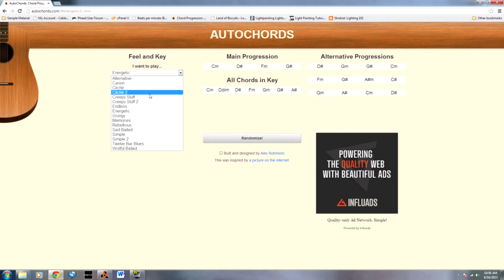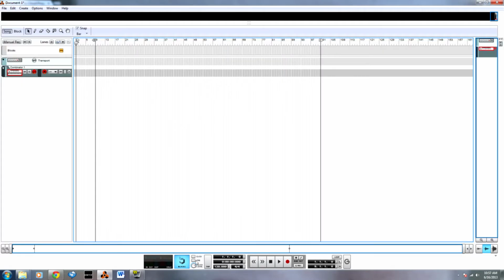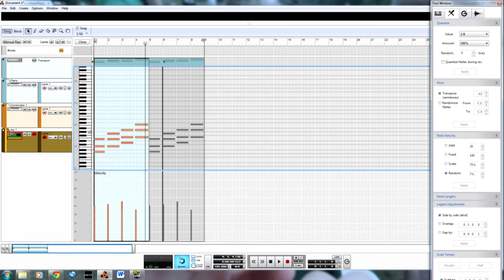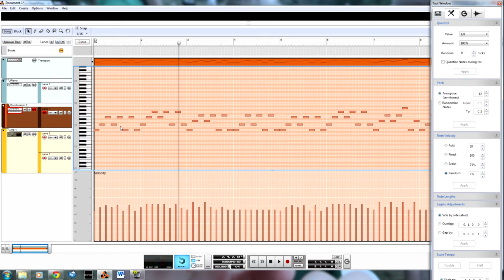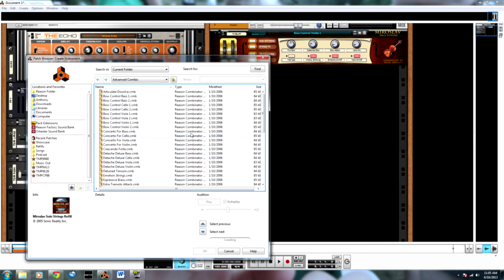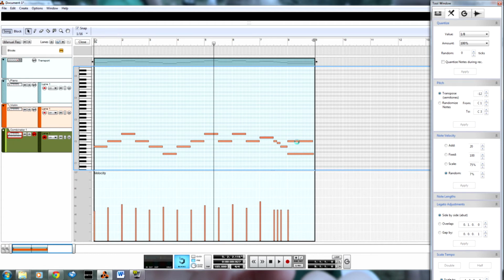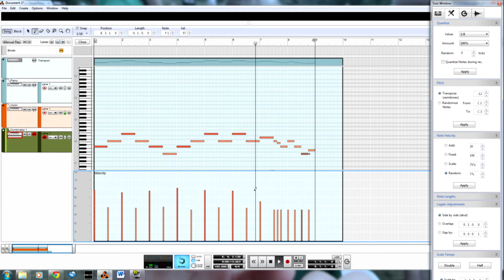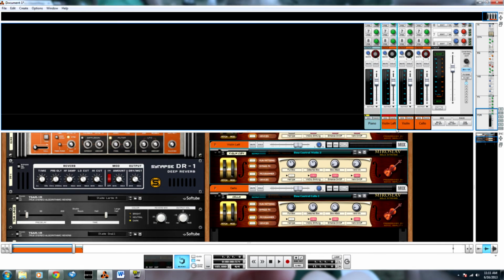Creating Melodies from a Harmony - Designing Music Ep. 1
One of the problems I've had in creating videos for Reason is in finding content that is actually worth while to create.  There are only so many "how to create a synth bass" videos that the world could handle before it implodes.  I would hate to contribute to that any more than I already have.  I had an idea earlier this year to do some videos that demonstrate more than the features of Reason.  I wanted to call it "Designing Music."  So really the idea was to do a documentary of sorts showing actual song creation.  This would include thoughts on music theory and method as well as the technical whos-i-whats-its of Reason.

However, there has been a problem in starting the "video series," and that being, every time I sit down to create, I don't want to go through the hoopla of setting up the video recording bit.  I always talk myself out of it and say that its probably not worthwhile anyway... "I'll just do another rack extension review later" is what I would tell myself or maybe "I'm already too far into this song and I don't want to break my mood."

But now the idea has come up again and I found a concept that enticed me for more reasons than simple internet tutelage.  A few years back, I wrote a novel.  This year I actually went through some effort to have a couple copies printed up.  And since a lot of my music is instrumental and somewhat of a filmscore type genre, I thought, "wouldn't it be nifty to create a soundtrack to the novel."  So how does that relate to youtube videos?  Well the novel is something very special to me, so its soundtrack would be, too.  Not that all the music I create isn't special on a personal level... but this is something that really really matters.  The idea of documenting the creation of this particular bit of music is rewarding for me personally -- even if it falls on deaf ears in internet land.  This provides the extra incentive I need to get off my backside and record a video or two.  I'm aiming to create 20 minute videos until the song is done... or I get bored with the idea, whichever comes first.

So, with all that background laid out, this is the first video of the creation of the first song for the "In Search of Lemonade" soundtrack.  I've actually started several of the other songs for other chapters, but this one has provided to be particularly difficult.  The vibe of the chapter is an emotion that I don't find easy to write into music.  Most of my music is written in minor keys and has a little bit of a melancholy overtone.  This chapter is bright, warm, and even sunny.  It is joyful and peaceful.  I still don't know that I will be able to translate those concepts into composed song... but I'm going to give it a try, even using online chord generators if I have to.

In this video, I start from a blank template.  Using Reason Pianos, a chord progression is written in and three melody parts are developed from the chord progression (2 violin parts, and 1 cello).  So far, I'm pretty tickled with the phrase.

If anyone is interested, I've made the novel, "In Search of Lemonade" available on my The novel is in PDF format and free to anyone who wants it.